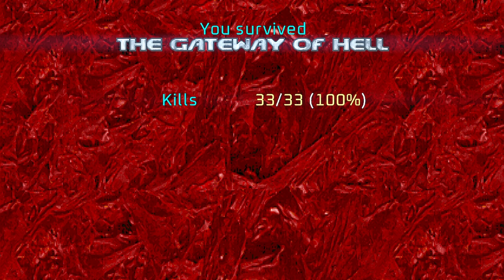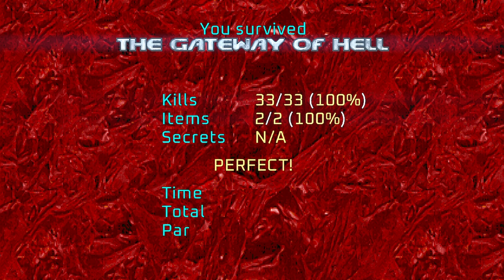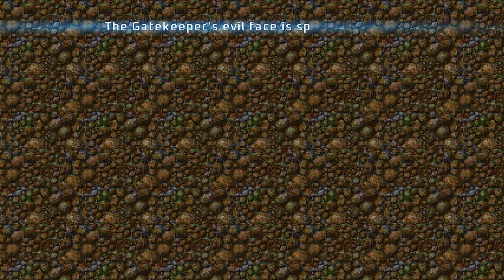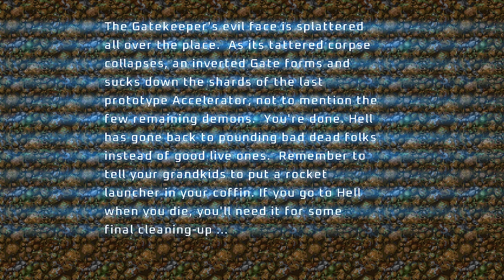Project Brutality ► Final DOOM ► The Plutonia Experiment ► MAP30: The Gateway of Hell ► UV 100%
[ PROJECT BRUTALITY : THE GOOD, THE BAD AND THE MARCI * ]
Author: pa1nki113r
Version: 0.1.1 Alpha ► August 6, 2024 Patch

Name: The Plutonia Experiment
Levels: 32
Released: June 17, 1996

MAP30: The Gateway of Hell
Author: Milo Casali

[ Addons ]
Glory Kill ► July 6, 2024 Patch ► OUTDATED
Keep Weapons
More Items

[ Game Mode ]
Difficulty: Ultra-Violence

[ Objectives ]
100% Kills
100% Items
100% Secrets

Other mods installed:
Universal Ambience
Cosmo Ambience
Ambient Decorations
PBSoundPack (Modified*)
Damage Indicator
Hitmarkers
Doomblade

ZDL Execution Order:
1. DAR's_Plutonia_Pack_Marathon.wad
2. BrutalDoomgirl.pk3 (Doomgirl Mugshot)
3. Project_Brutality-PB_Staging.zip
4. GZDoom v4.12.2 GloryKills Staging Branch (37faaea) Updated 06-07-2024.pk3
5. Keep Weapons.pk3
6. Universal Ambience.pk3 (from Ravik's mod pack)
7. AswelSoundPack.pk3
8. Badass Sounds v3.1C.pk3 (Ravik's sound pack - modified)
9. PB_AutoClearGoreFix.pk3
10. BMC_voice.pk3 (Black Metal Chainsaw Female Voicelines)
11. Hitmarkers.pk3
12. JP_HUD_mod_friendly.pk3
13. Damage Indicator.pk3
14. Doom Blade.pk3
15. Project_Brutality-PB_Staging_More_Items.pk3